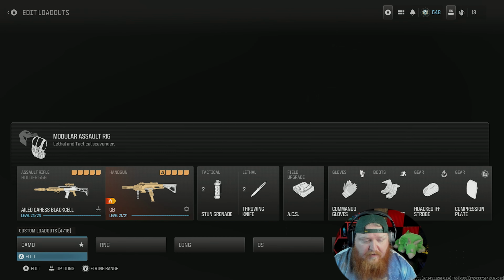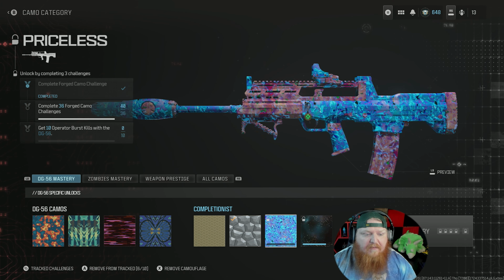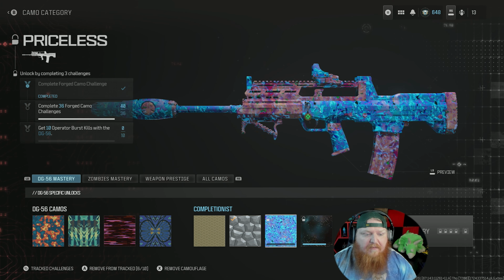Call Of Duty: Modern Warfare III Camo Grind FINALLY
This is the last camo grind for my MWIII camo grind but I will if there is a new gun I like before the next COD I hope yall enjoy and if you do please leave a like and sub.